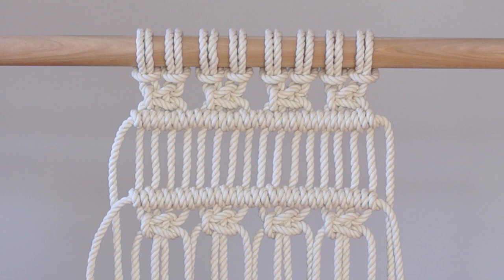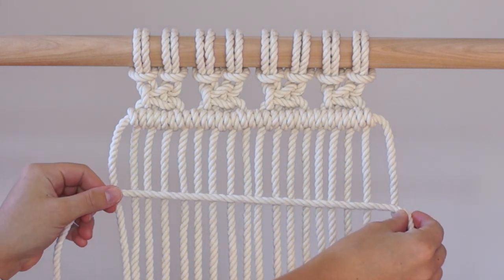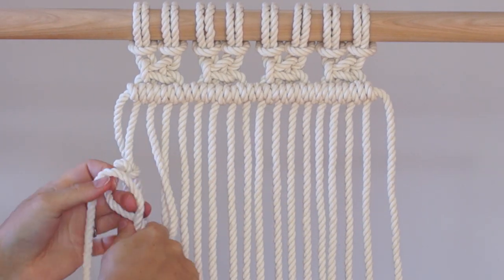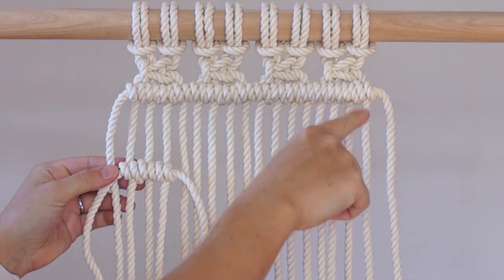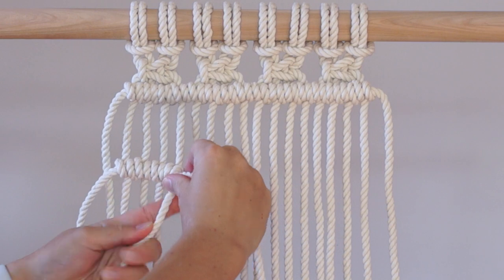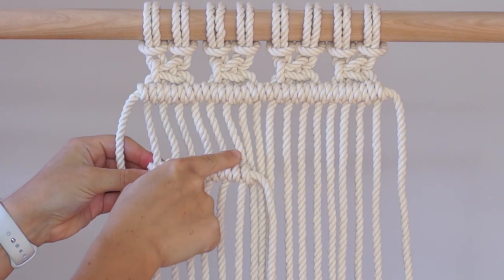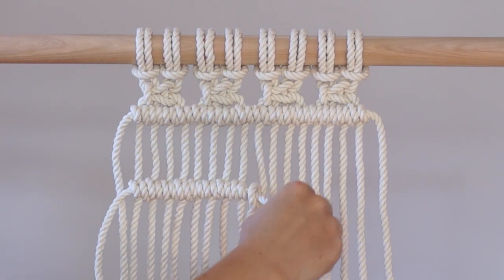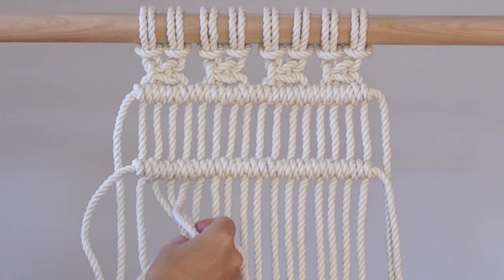DIY Macrame Tutorial: How to Tie a Straight Line of Double Half Hitch Knots!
DIY Macrame Tutorial: How to Tie a Straight Line of Double Half Hitch Knots! - Please see below for materials and written instructions.

Material:
- 6mm 3 Ply Cotton Rope (Colour: Natural)

Hey guys! I have another quick tutorial for you today that will teach you how tie a straight line of double half hitch knots. I’ll also give you a few tips on how to tie your knots so that your rows of DHHKs line up straight like this. Let’s get started.

For this tutorial I am using 6mm 3ply rope but these methods will work using if you’re using rope or string of any size.

Use a DHHK to attach an additional piece of cord to your work on the left hand side. Tie two more DHHKs. Measure the length of the cord between your two rows of DHHKs on the left. Mark that spot on the right side of your work whatever way is easiest for you - I’ve used a marker or tied a piece of thin string to the cord. You could also mark that spot in the middle of your work if you are tying a long row of DHHKs. This will ensure that you are tying your knots in a straight line. Continue tying DHHKS along your work.

As you tie your knots make sure that the space in between the knots is the same as the row above to ensure that you rows of DHHKs line up straight. If the cords in between the rows are starting to slant then push your knots together to ensure they are straight.

You can leave this area empty or fill it in with roving, ribbons, or whatever else you’d like. I’m going to tie one more row of square knots underneath the row of DHHKs to finish off this pattern.